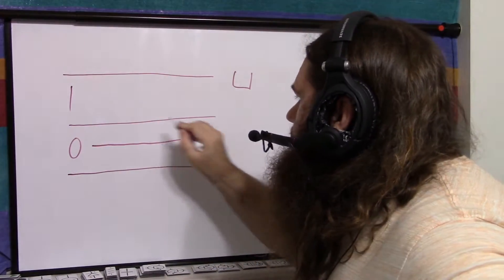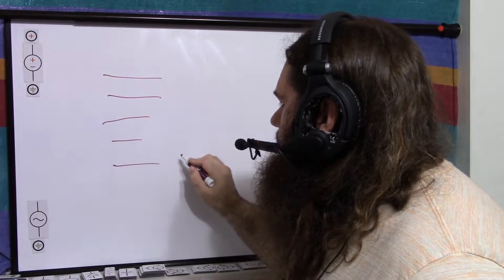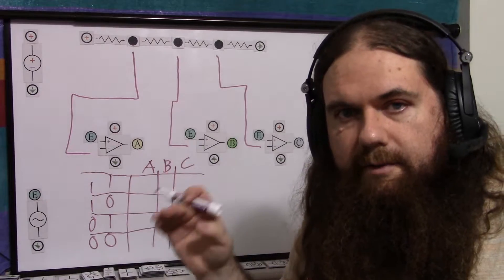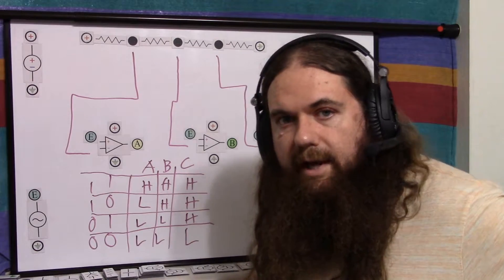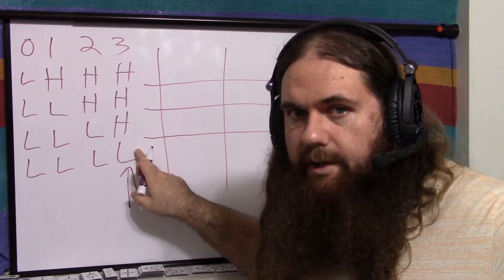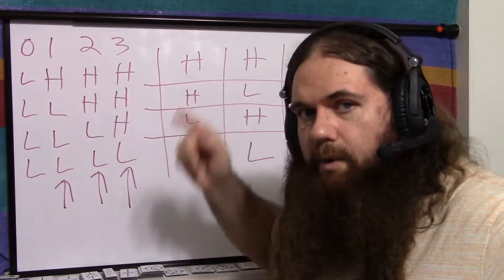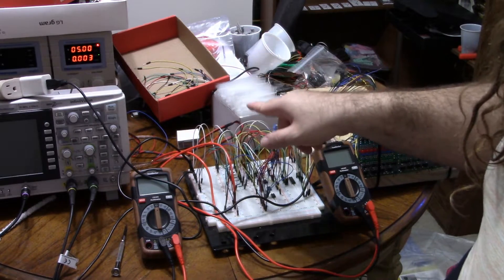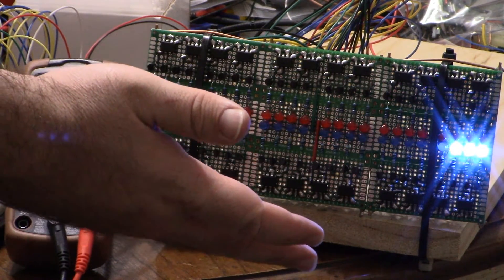Combinational ADC - Op Amp Ladder - No Microcontroller, DAC, or Capacitors - Simply Put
You can make ADC - analog to digital converters - using microcontrollers in concert with capacitor charging and timing or with a DAC and successive approximation, but this is one of two ways I have come up with to make a combinational ADC that requires no microcontroller at all, and the output follows the input in real time (minus propagation delay). This version is faster and simpler than the other version, but is only suitable for low-precision conversion because the part count is exponentially proportional to the bit count, whereas the other version I will go over in another video is linear and thus practical for higher precision. (In this video, I say "DAC" instead of "ADC" a bunch of times, because I'm an easily-distracted doofus. Just pretend I said the right thing.)